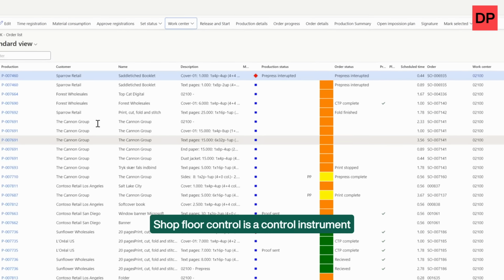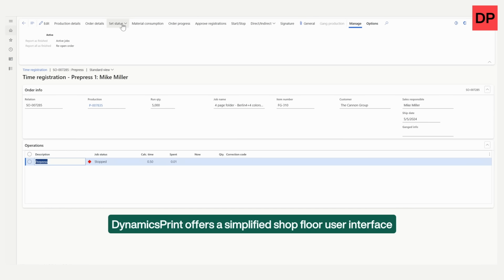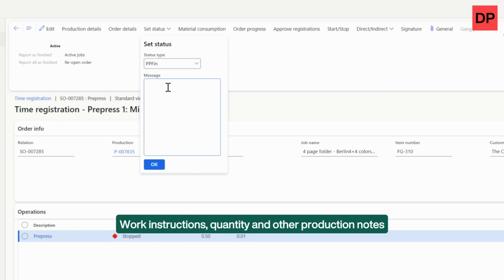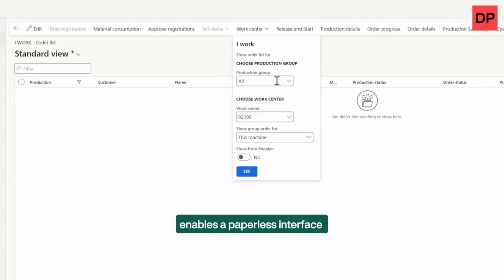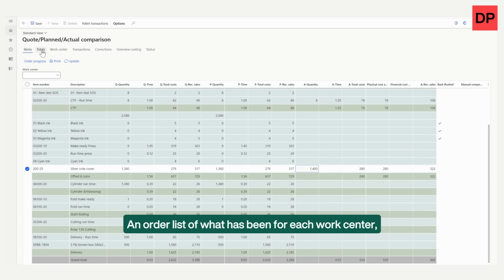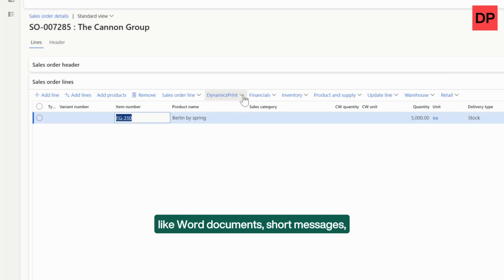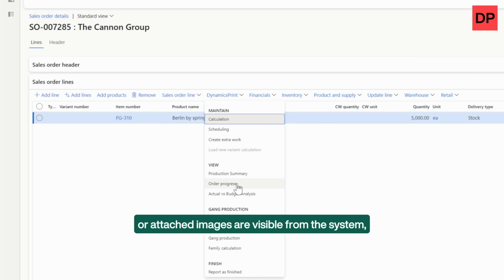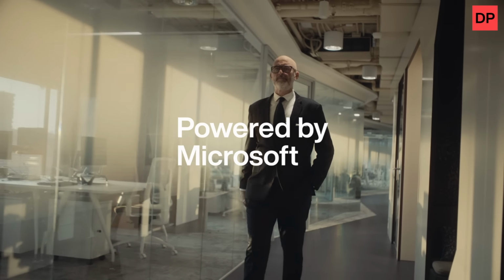DynamicsPrint® Module: Shop Floor Control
Take control of your production floor with DynamicsPrint® Shop Floor Control, powered by @Microsoft. The ultimate solution for real-time production management. This video showcases how our cutting-edge ERP module enables seamless tracking, reporting, and control of every production step — from order intake to final delivery.

With an intuitive digital job ticket system, operators gain instant access to key job details, including work instructions, material usage, and process updates. View job progress in real-time, monitor equipment performance, and ensure on-time delivery with complete operational transparency.

This module is part of the DynamicsPrint® ERP system, designed to streamline your print production processes and increase efficiency. Whether you're managing commercial print, packaging, labels, or large-format production, DynamicsPrint® Shop Floor Control delivers the precision and visibility you need.

Stay ahead of the competition with real-time production control, optimized resource management, and full operational visibility. Watch now and discover the future of shop floor management.